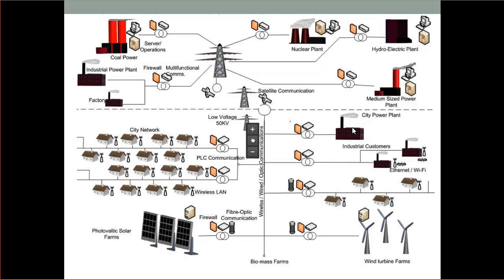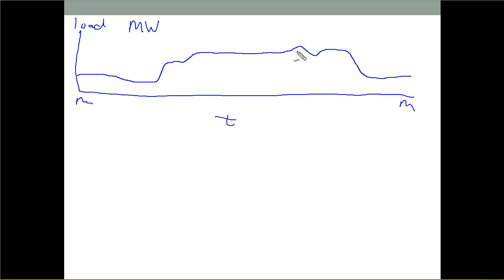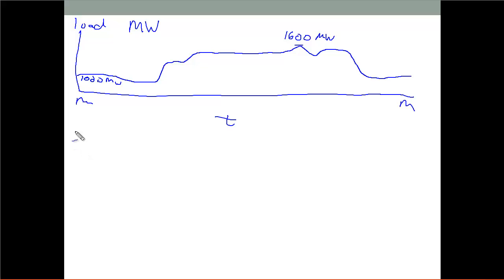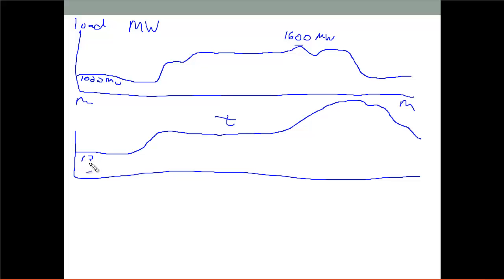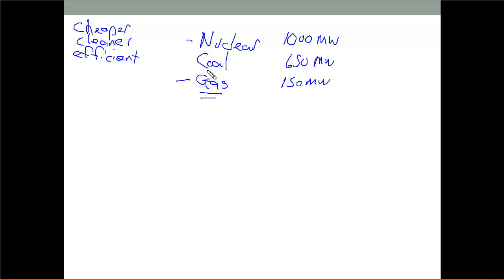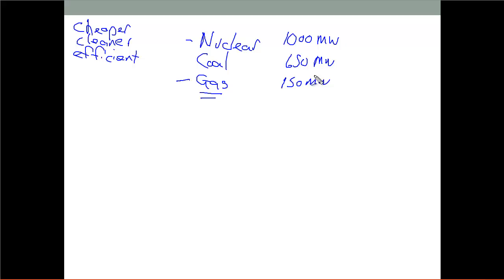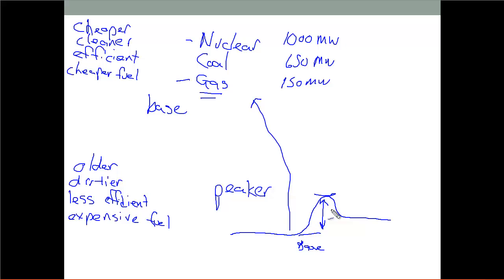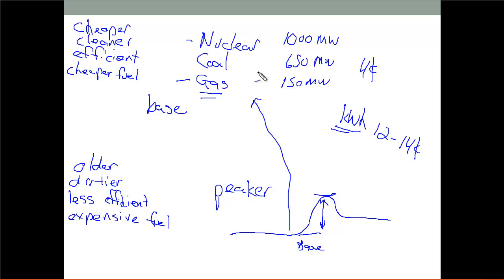Lecture 1 - Smart Grid Fundamentals - Part 2